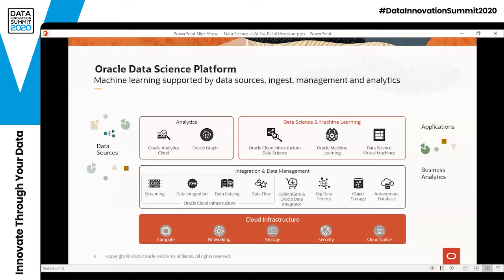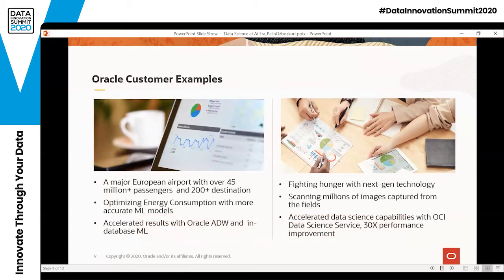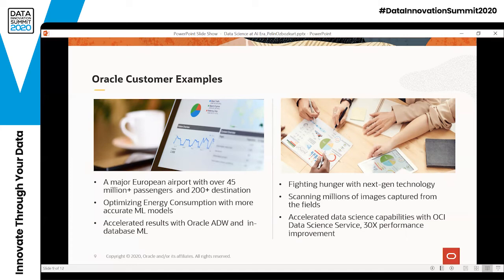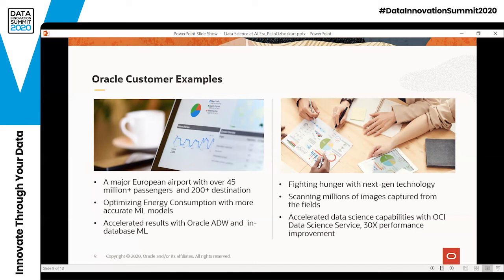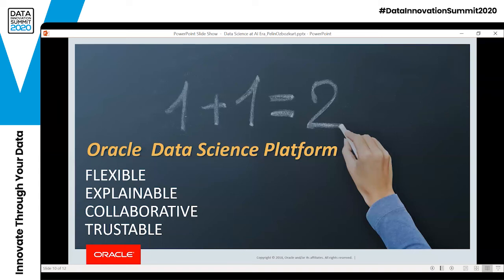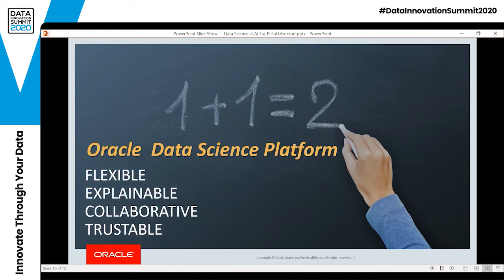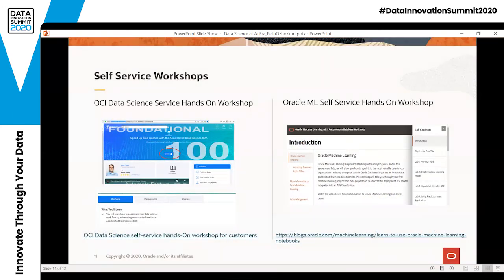Data Science in AI Era – Pelin Ozbozkurt, Oracle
AI is a very generic terminology and interest for data science and machine learning projects is getting stronger. However most organizations are struggling to get initiatives up and running and data scientists want to understand what, or if, anything changes in their data science journey with the new enhancements in AI technology. This presentation aims to cover the new approach to data science with most recent Oracle examples.

Key Takeaways

Connections between AI, ML and Data Science
Practical challenges in data science
How to create a successful data science project